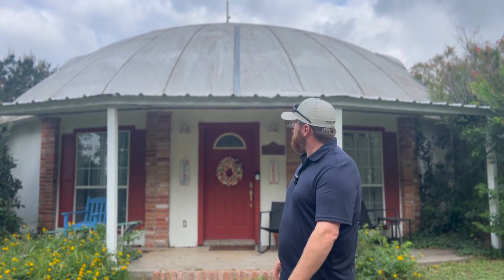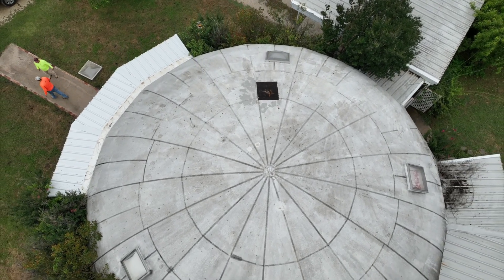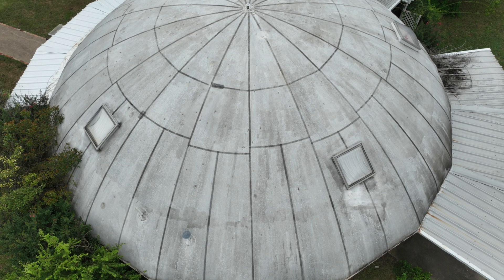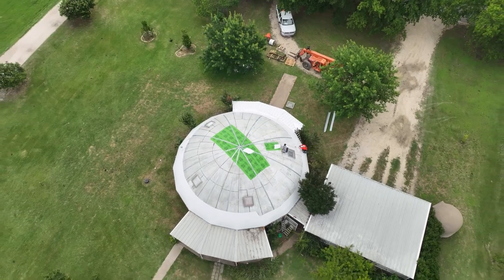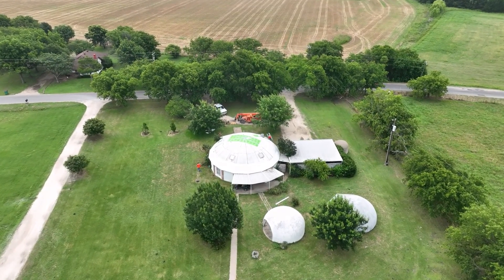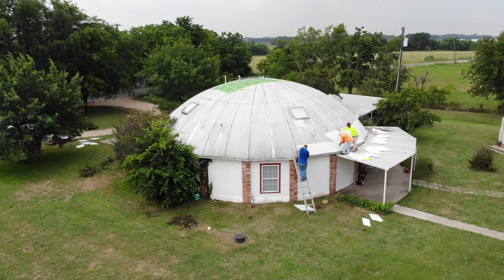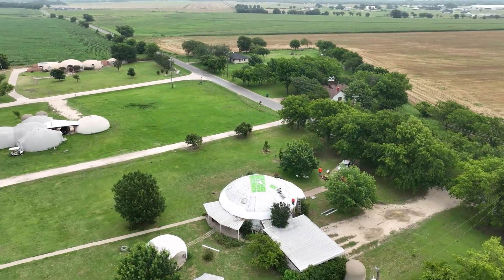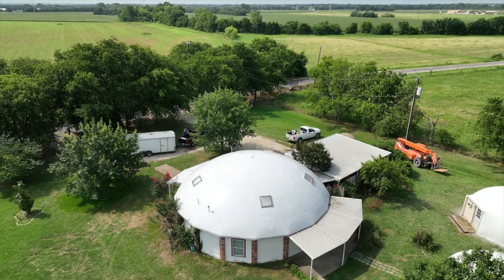Steel Cladding for Exterior Renovation of Monolithic Domes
Mike South highlights the Monolithic Steel Cladding roof system used to upgrade the exterior of one of the dome homes at the Monolithic Dome Research and Industrial Park in Italy, Texas.

Time Index for Video
00:00 Welcome
00:47 Orion-Style Dome
00:55 Roof Problems
01:14 Atypical Damage
01:35 Waterproofing
01:50 Structural Bands
02:15 Why Steel Cladding?
02:43 Installation
03:18 Cladding Advantages